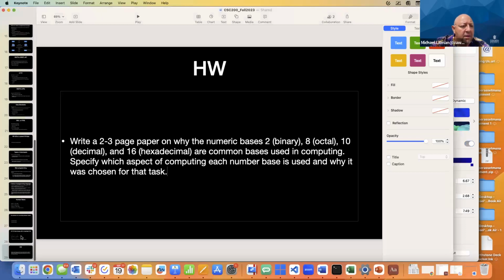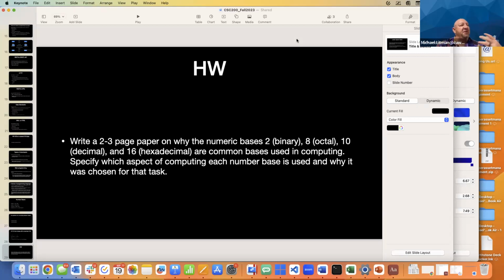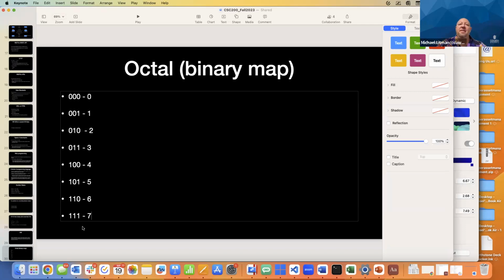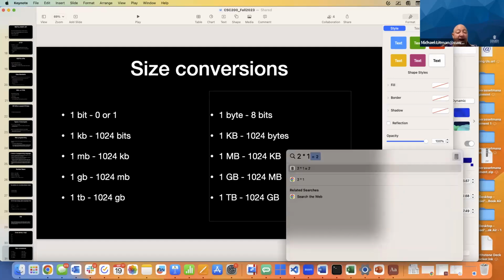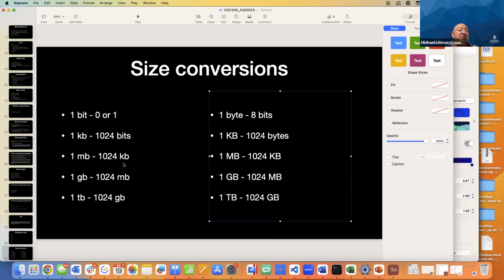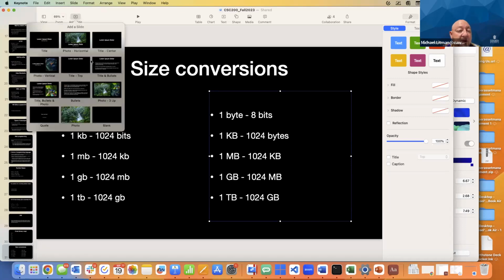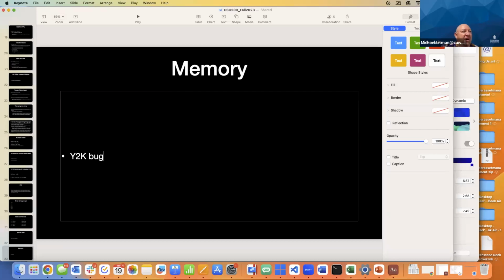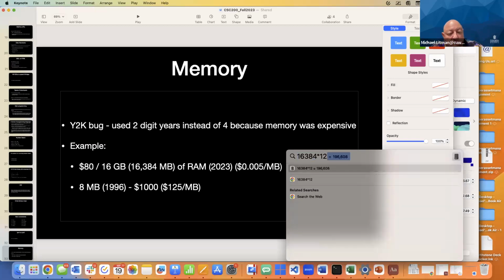CSC200 9/19/23 (uploaded to cloud by mistake)